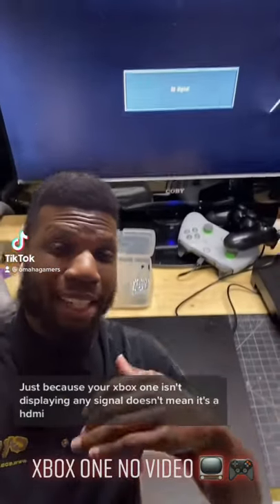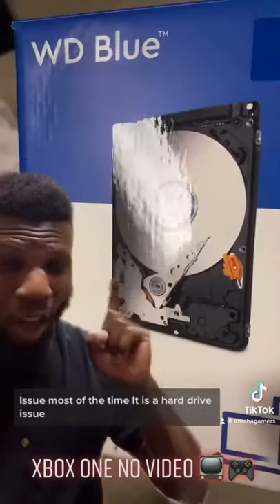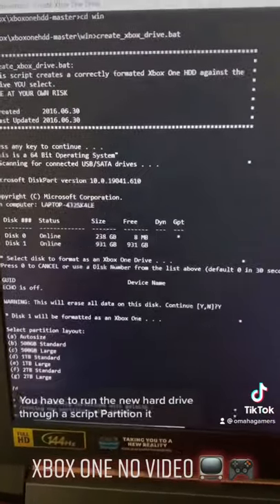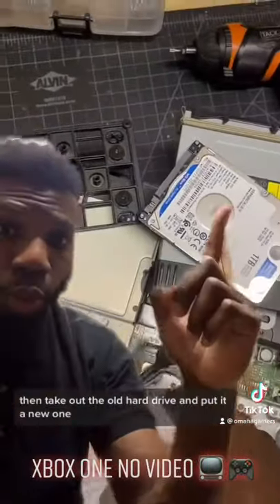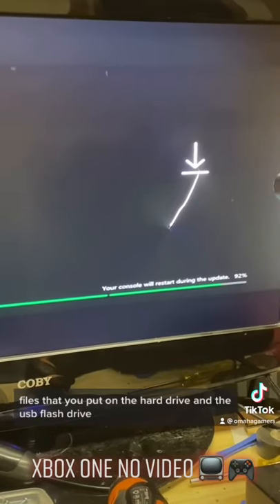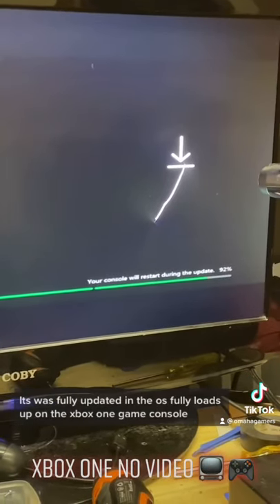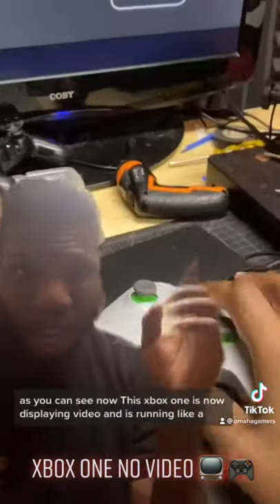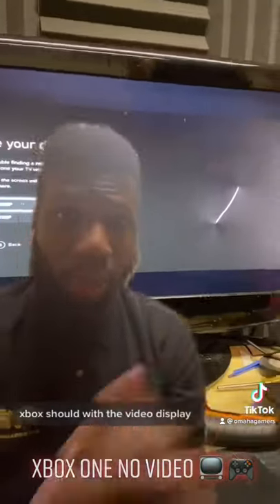Xbox One No Video Issue/Repair